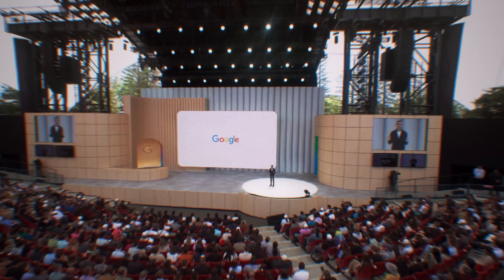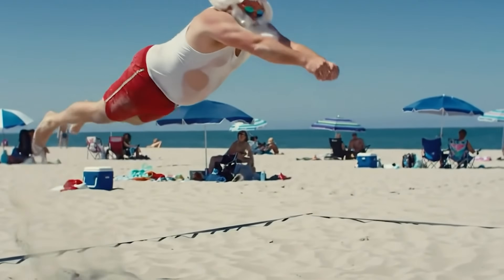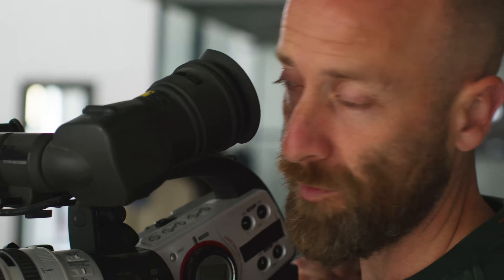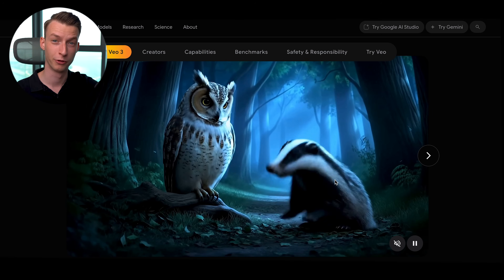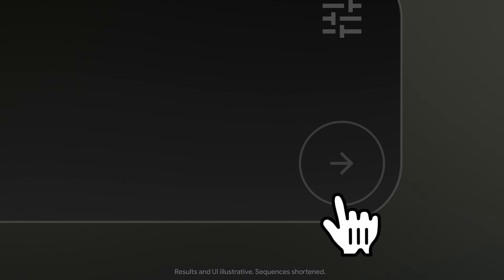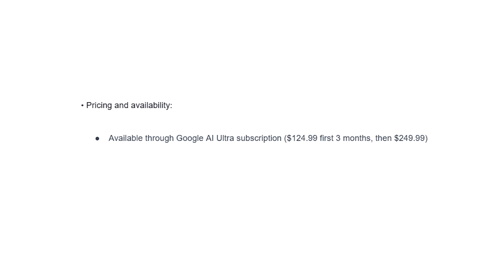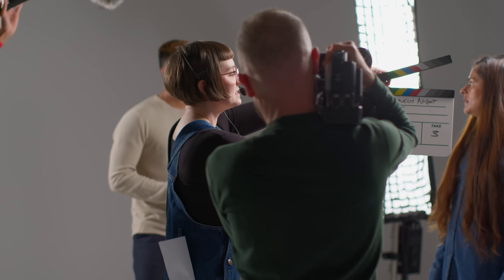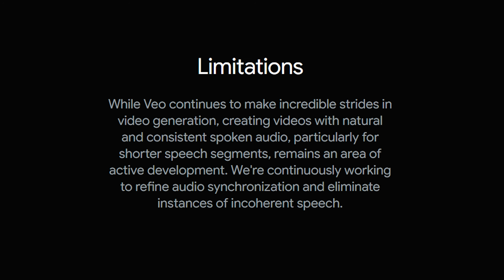Google VEO 3 & Flow Just Changed Content Creation FOREVER! (It's scary)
Google just released VEO 3, their new AI Video Generation Software and Flow at their latest Google IO 2025 May event.

What makes Veo 3 different isn't just the visual quality - it's the complete package. We're talking cinema-grade 4K video with natural lighting, physics that actually make sense, AND built-in audio generation that perfectly matches what's happening on screen. No more awkward lip movements or unnatural gestures.

According to Google's presentation, Veo 3 is outperforming every other AI video model on the market, including OpenAI's Sora and Runway's Gen-3. The examples they've showcased demonstrate a level of realism that was simply not possible just months ago.

In this video, we'll examine the official demos, break down the key features, and explore how this technology is positioned to transform the creative landscape for filmmakers, marketers, and content creators of all types.

🎥Learn professional content creation & turn your skills into an income in our private community

💰Apply to work with us 1:1 to start & scale your content agency to 6-figures